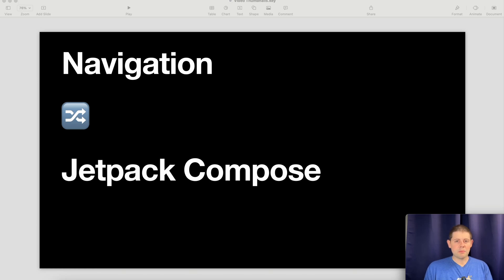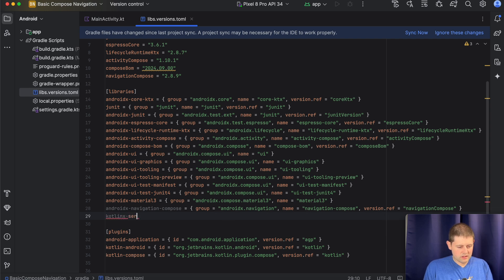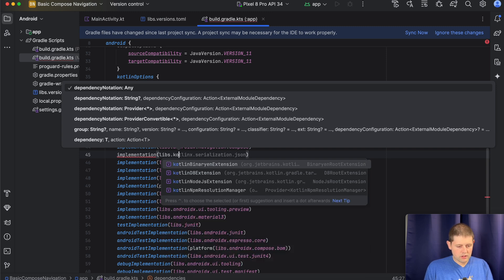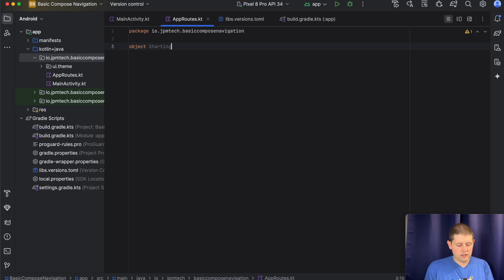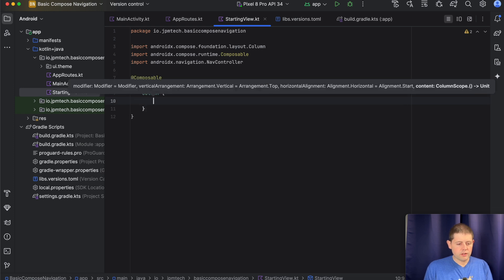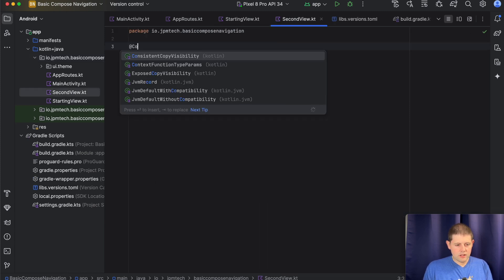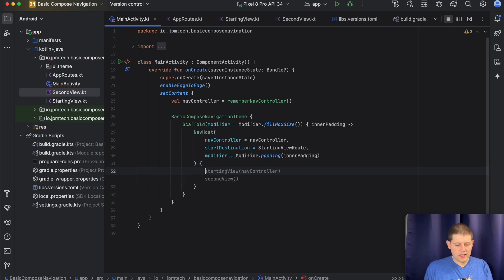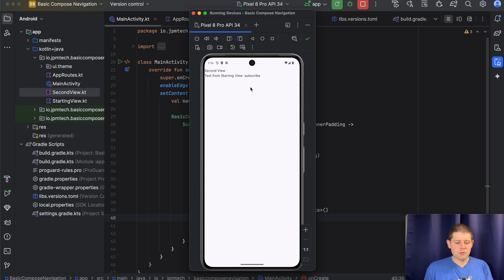Navigation in Jetpack Compose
Learn to pass data between views and use type safe navigation in Jetpack Compose.